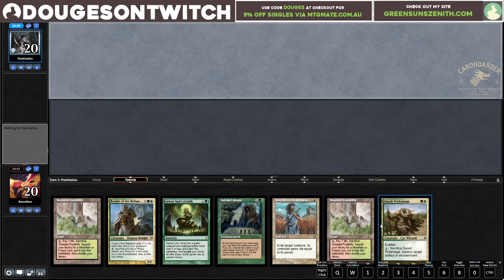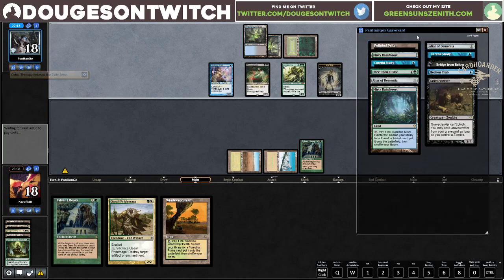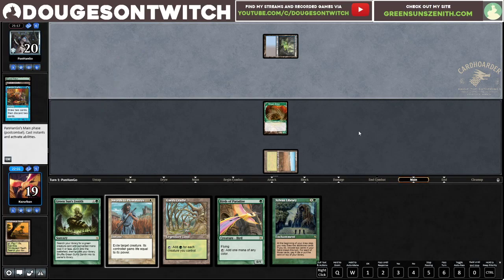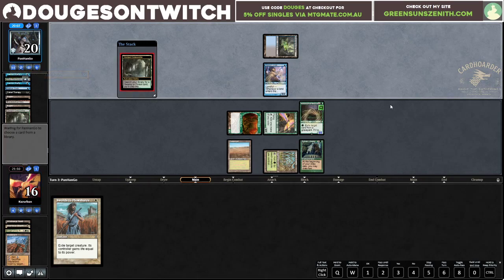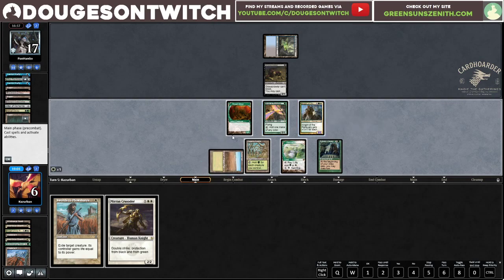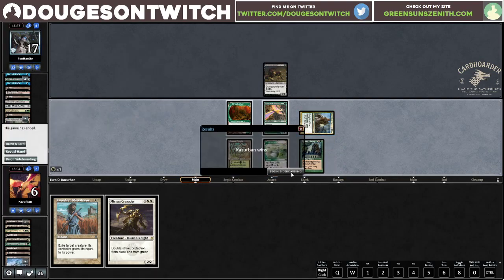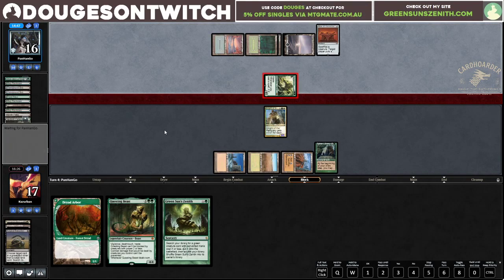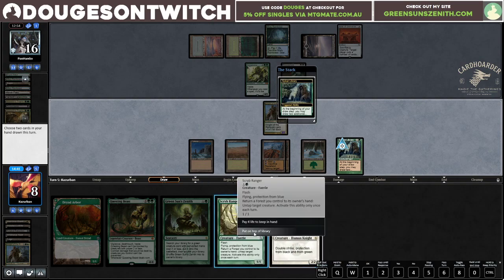Match 5: GWR Maverick vs. BUG Hogaak | Legacy MTGO League | June 6th 2020 | GreenSunsZenith.com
Here's my latest Legacy league with Green White Red (GWR) Maverick which we took through Magic The Gathering Online (MTGO)! Match 5 we came up against BUG Hogaak

A huge thank you to Laurin who brought this to me as a donation decklist! (more info on that below)

▬▬▬▬▬ Maverick Decklist  ▬▬▬▬▬

Maindeck
4 Windswept Heath
1 Collector Ouphe
1 Dryad Arbor
4 Wasteland
4 Green Sun's Zenith
1 Horizon Canopy
2 Sylvan Library
1 Klothys, God of Destiny
4 Knight of the Reliquary
2 Mirran Crusader
4 Swords to Plowshares
4 Noble Hierarch
2 Taiga
1 Qasali Pridemage
1 Questing Beast
1 Scryb Ranger
2 Scavenging Ooze
2 Savannah
4 Mother of Runes
4 Thalia, Guardian of Thraben
1 Karakas
1 Gaea's Cradle
1 Birds of Paradise
4 Wooded Foothills
1 Plateau
2 Snow-Covered Forest
1 Snow-Covered Plains

Sideboard
1 Cindervines
3 Deafening Silence
1 Elspeth, Knight-Errant
2 Fiery Justice
1 Gaddock Teeg
1 Knight of Autumn
1 Shifting Ceratops
2 Surgical Extraction
3 Pyroblast

You can now find all the singles you need in 1 place via reputable vendors such as TCG Player, Cardhoarder and Amazon and support the platform at the same time!

🕢 Wednesday nights: 7:30pm AEST (Australian Eastern Standard Time)

You can find a playlist of GWR Maverick Legacy leagues here ➡️

▬▬▬▬▬ Streaming Gear ▬▬▬▬▬

🎥 Logitech C920 Hd Pro Webcam
🎙 Blue Yeti USB Mic
🕹️ Elgato Stream Deck
⌨️ Corsair K65 RGB Mechanical Keyboard